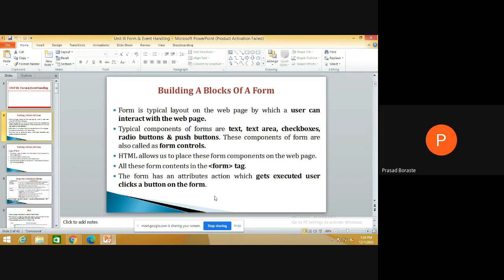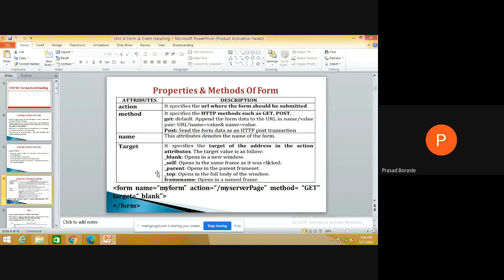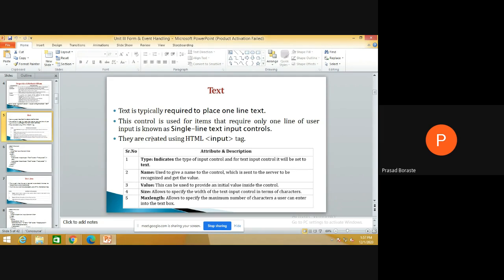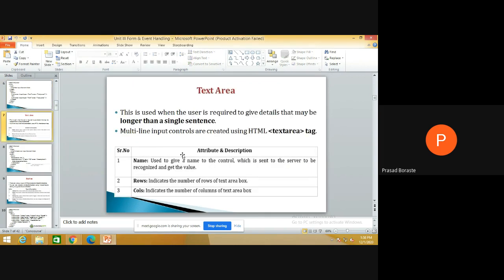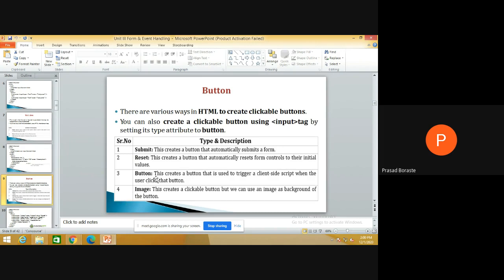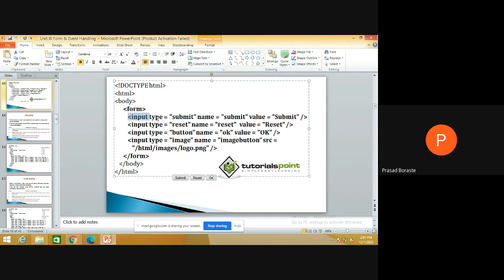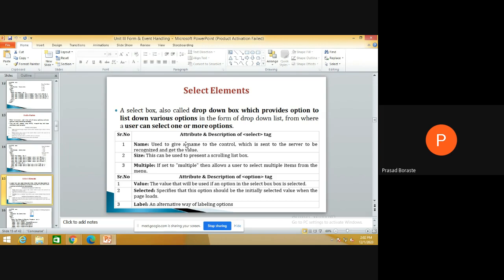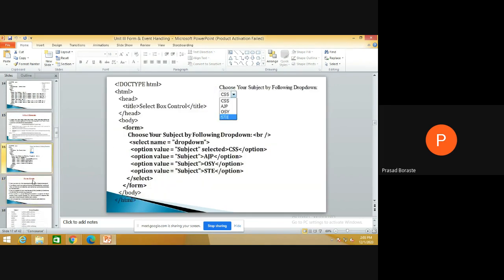Buiding blocks of form